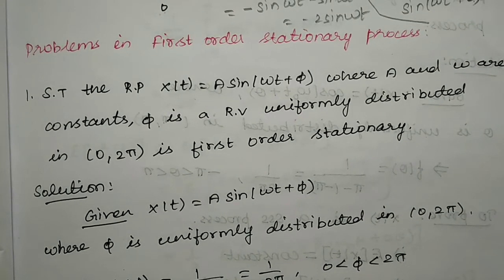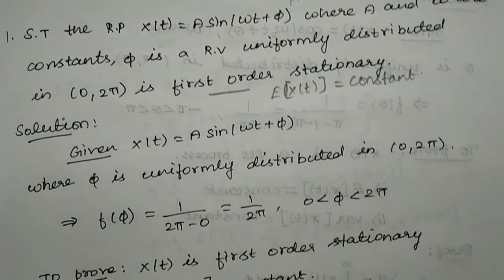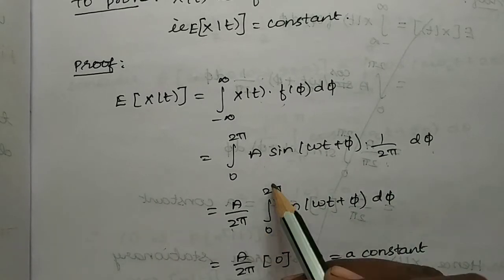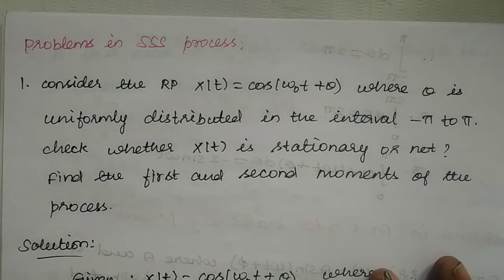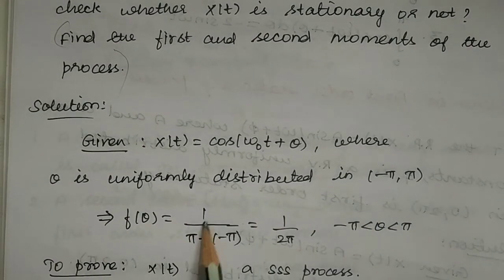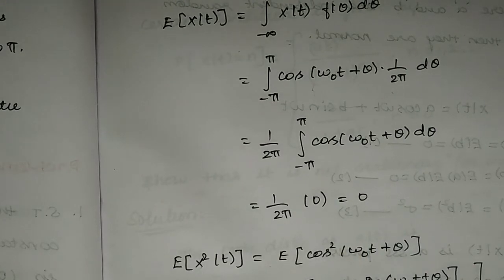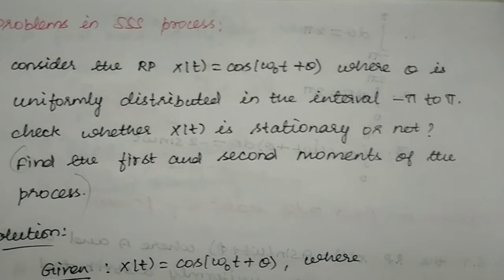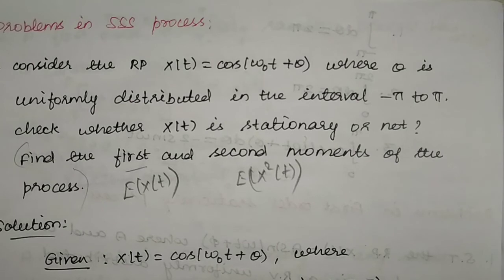Problems in Stationary Process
In this video I had explained Unit 3 Random Process.

Each definition and the problems has been explained in crystal clear Mannar.

MA8402, Probability and Random Process,

MA8451, Probability and Queueing Theory,